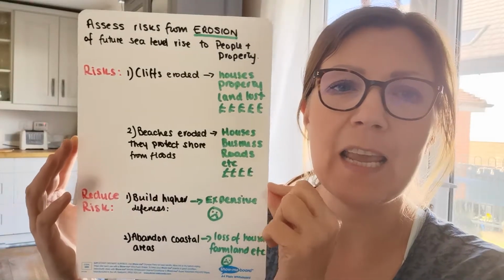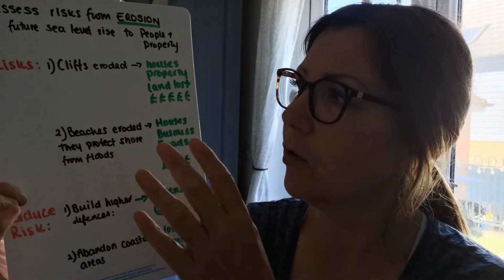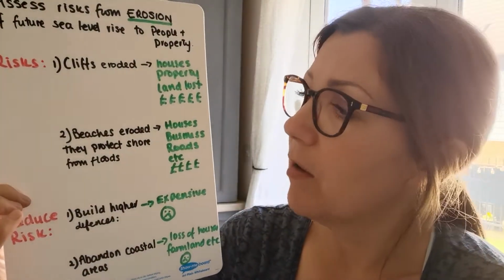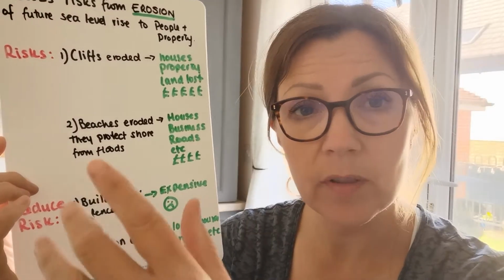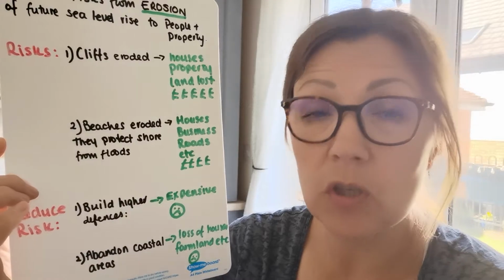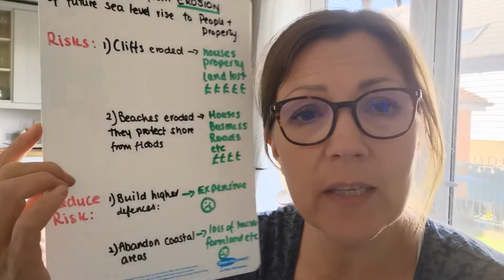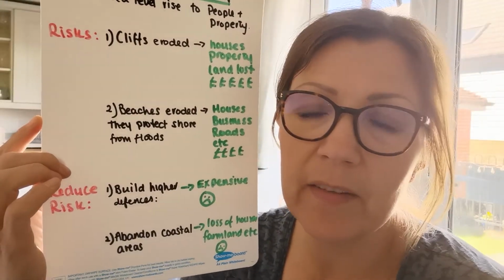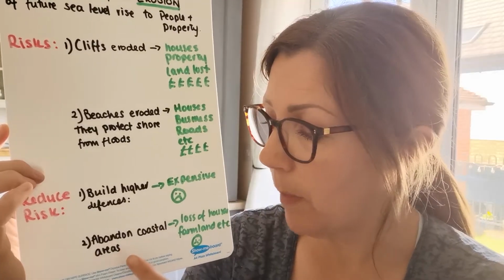GCSE:UK evolving physical landscape: 8 marker support